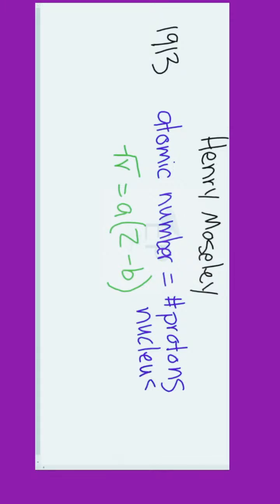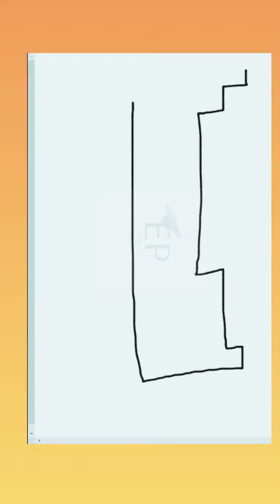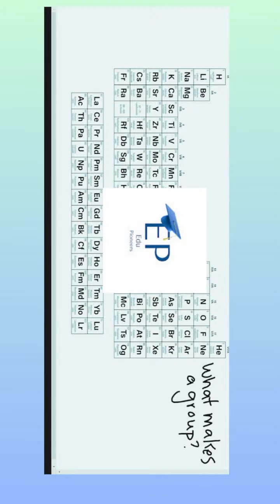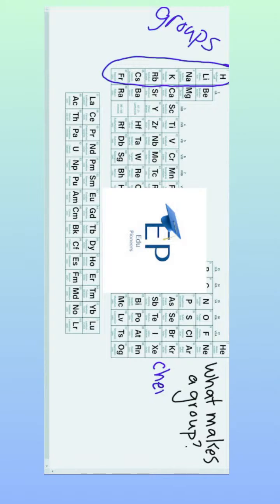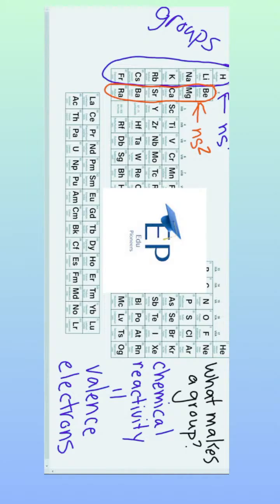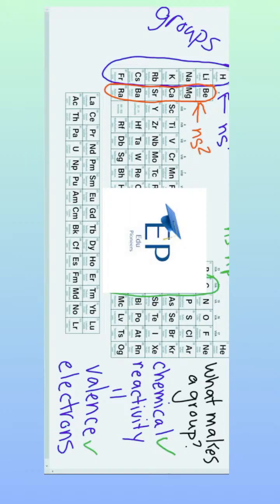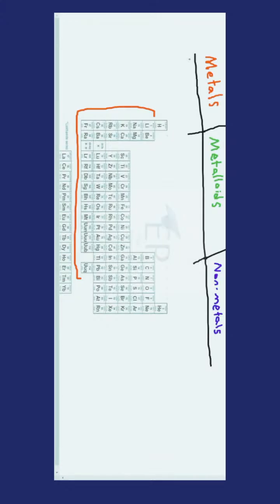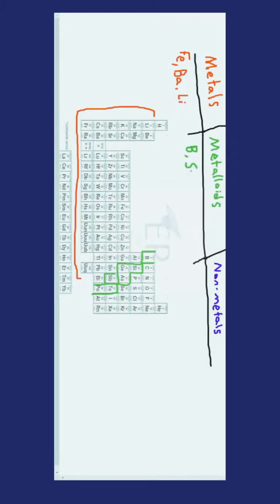Live Classes on Edu Pionner Join us